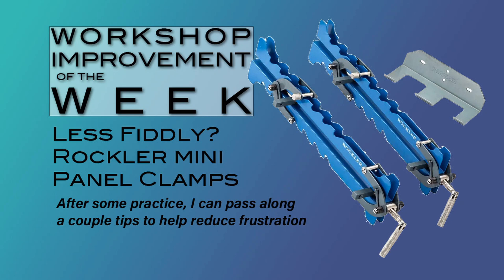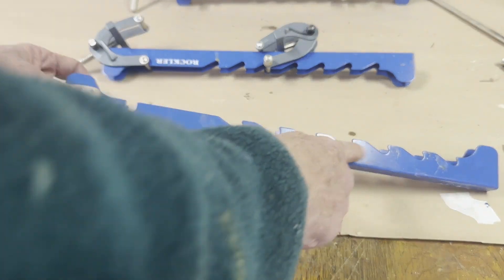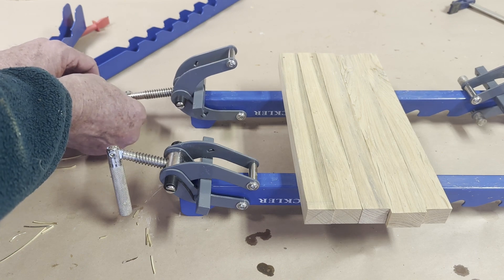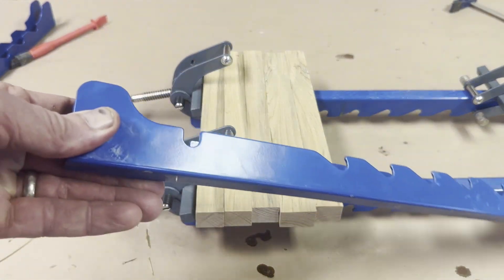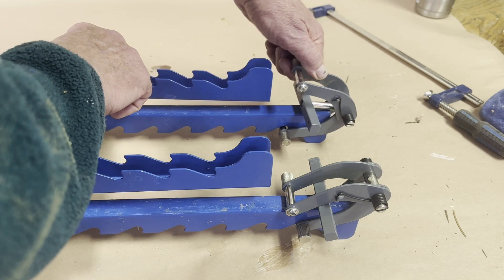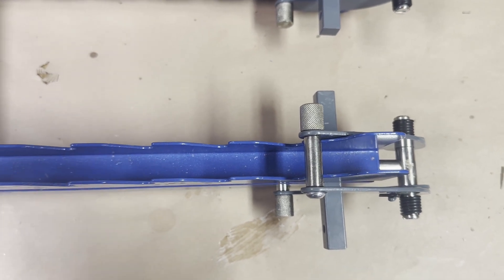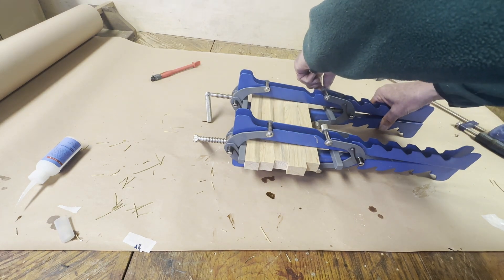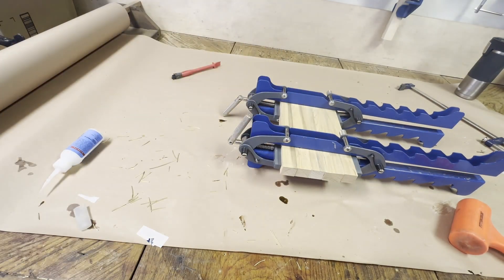Reduce Rockler Panel Clamp Frustration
A few weeks ago I posted a review of the Rockler Mini Deluxe Panel Clamps.  Here is a link to the clamps:

My review said the panels work as intended, but they are sort of fiddly to work with.  One comment on the video said that “fiddly” is the wrong F word.  I’ve now glued 8 panels (about cutting board size).  My overall view hasn’t changed – they work but are fiddly.  This short video passes along a few tips that I hope can make them a bit less frustrating to use.

00:05 Introduction
00:26 Orientation—thread side and non-thread side (threads and tails)
01:16 Open the clamps fully
01:55 Insert the top rails
02:57 Tails to the first notch only, plus common misalignment
03:46 Slide the tails to the final position and tighten the threads

Workshop Improvement of the Week is my woodworking and project vlog. Hand tools, power tools, accessories and everything that goes into a shop are my topics. I'm making an upgrade a week (except for vacations!) until I run out of ideas, but there is still a lot more on my improvement and upgrade list.